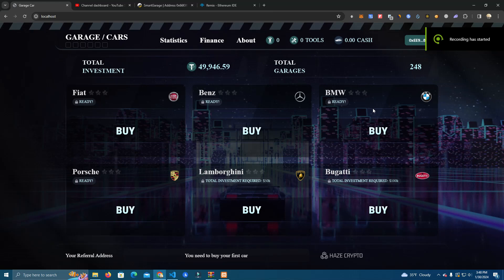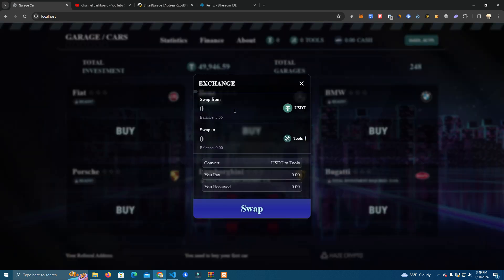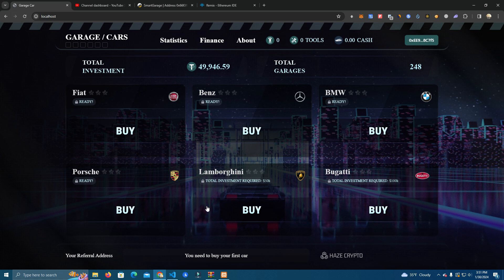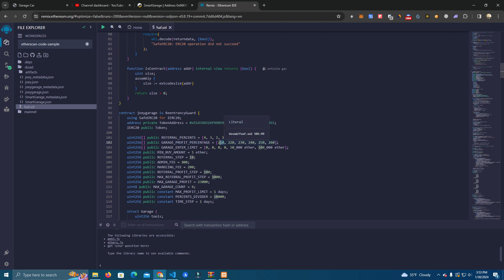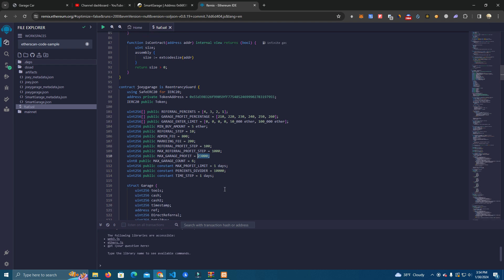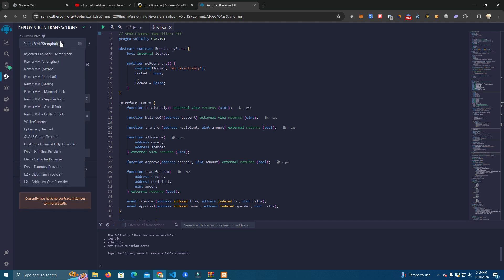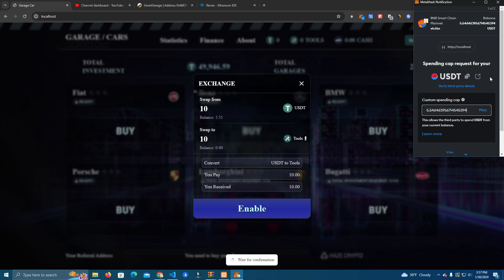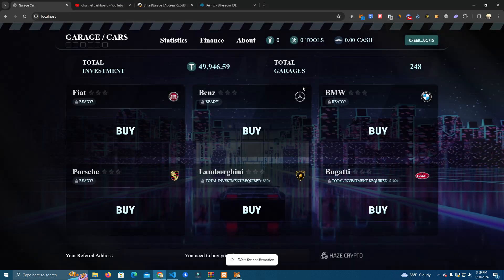Create Play To Earn Game | Luxury Cars Investment Platform (Free Source)